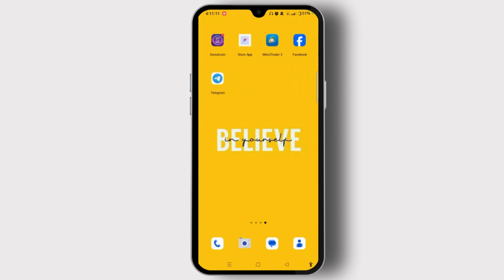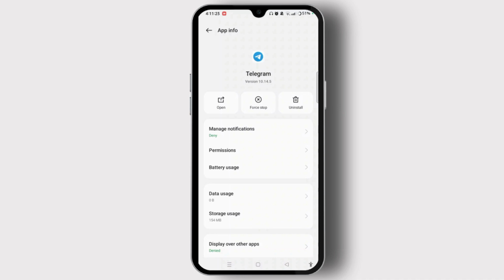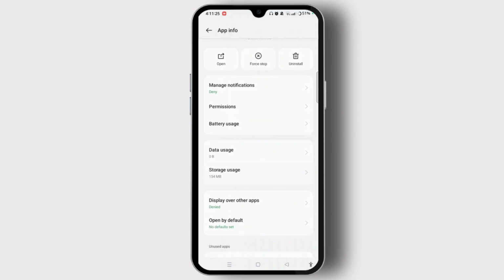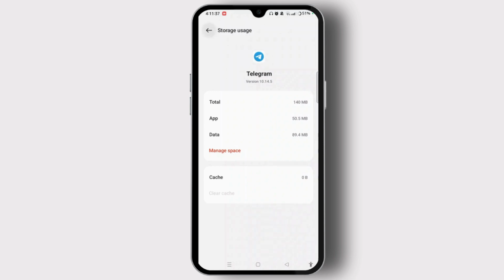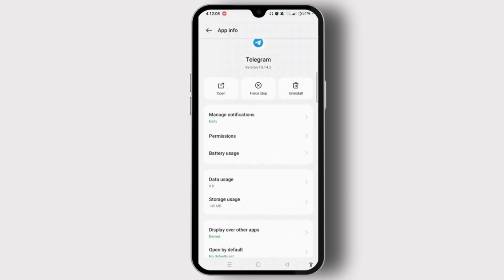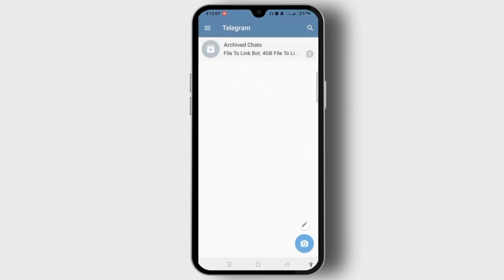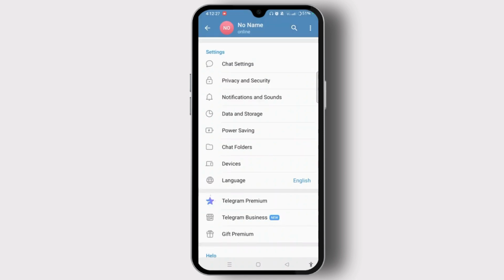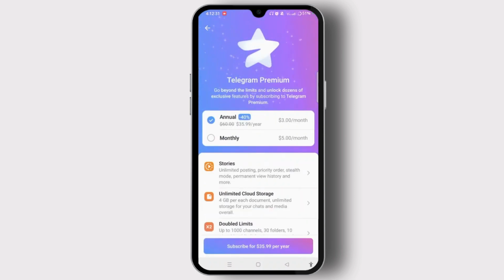How to Speed Up Telegram Download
Discover how to speed up your Telegram downloads with our easy-to-follow guide. If you’re experiencing slow download speeds or want to enhance your Telegram experience, this video will walk you through proven methods to increase your download speed.

In this video, you’ll learn how to fix Telegram download speed issues and optimize your settings for faster downloads. We’ll cover tips and tricks for improving your Telegram download speed on mobile and resolving common problems that slow down your downloads.

Timestamps:
0:00 Introduction
0:40 Method 1: Adjusting Settings
1:25 Method 2: Improving Internet Speed
2:00 Method 3: Troubleshooting Common Issues